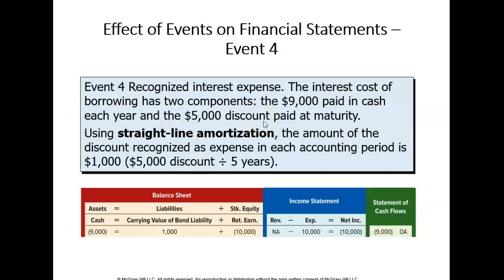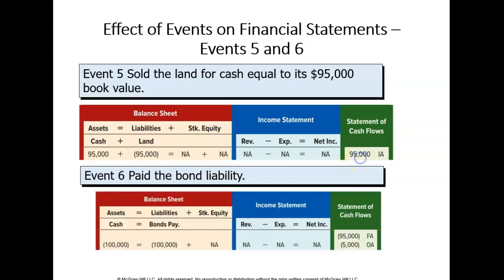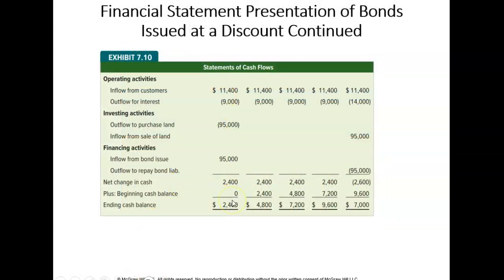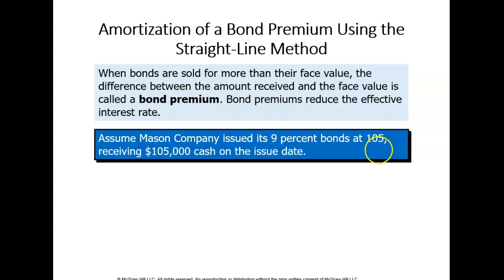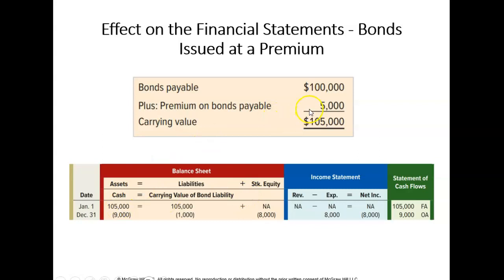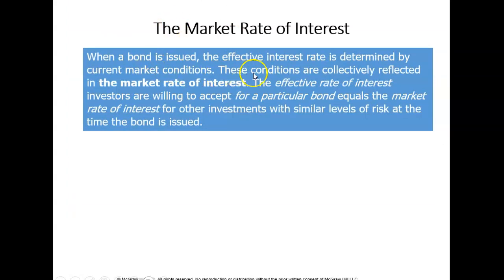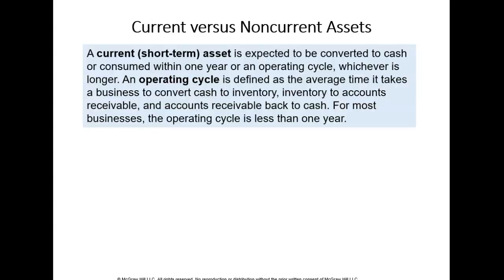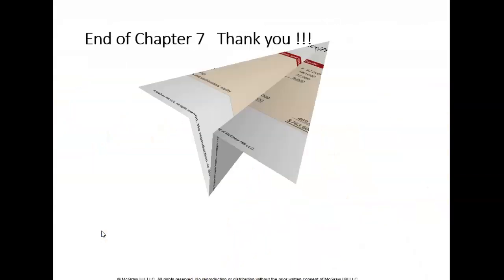CHAPTER 7 ORLD 2500 - CONCLUSION